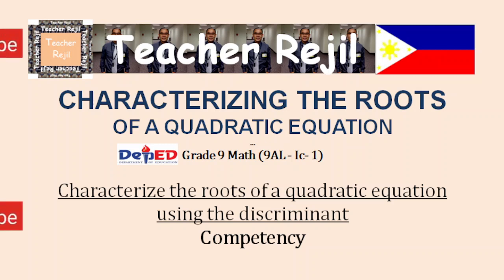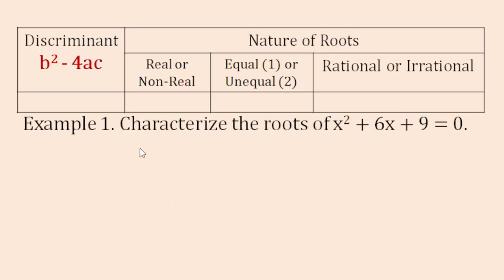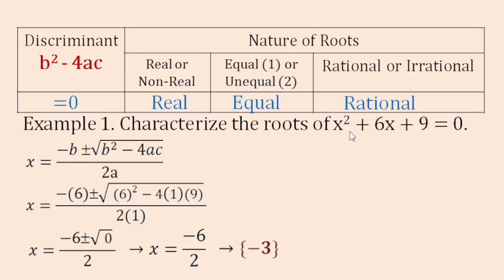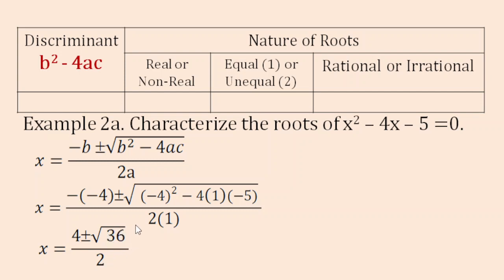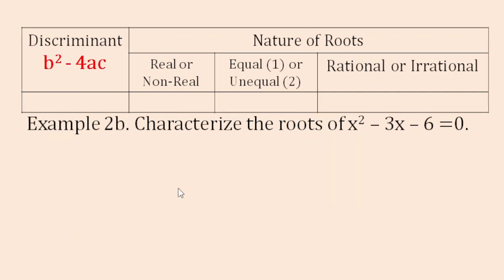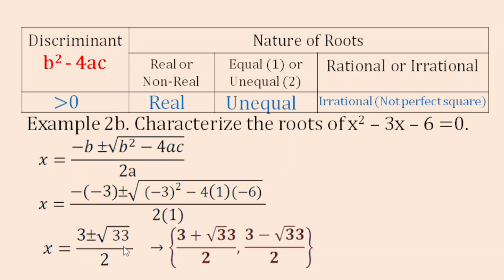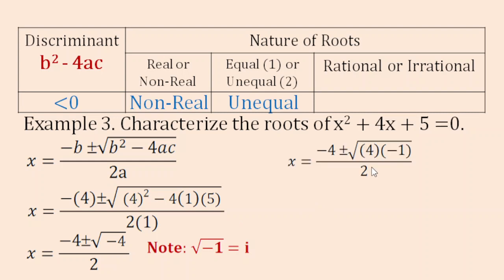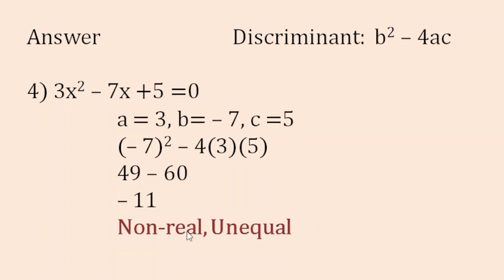Grade 9-Characterizing the Roots of a Quadratic Equation